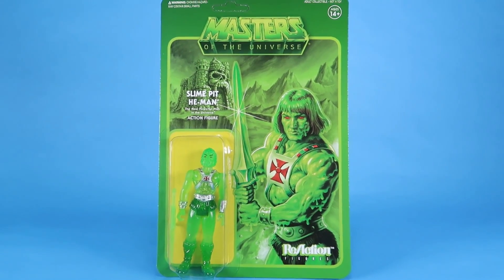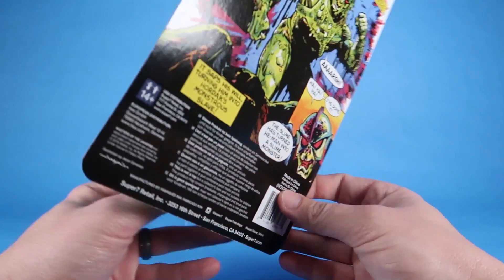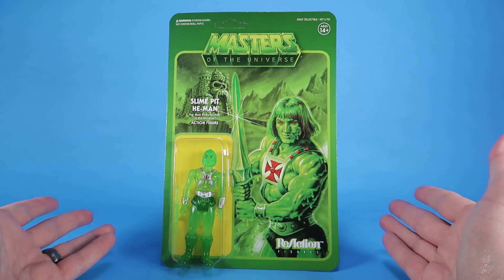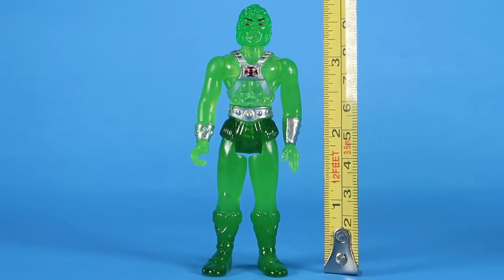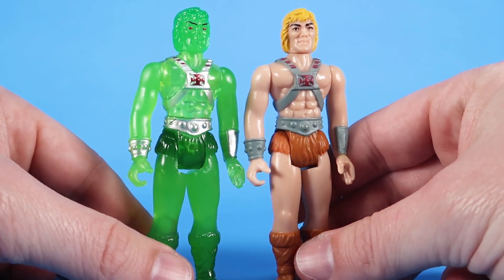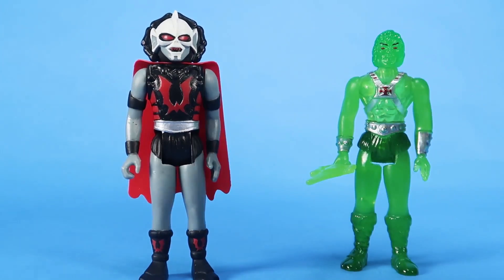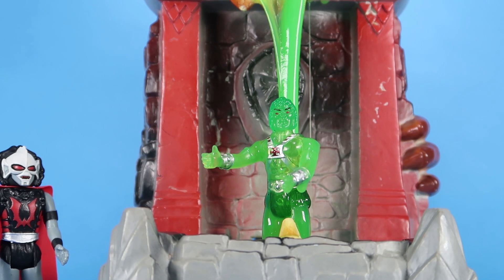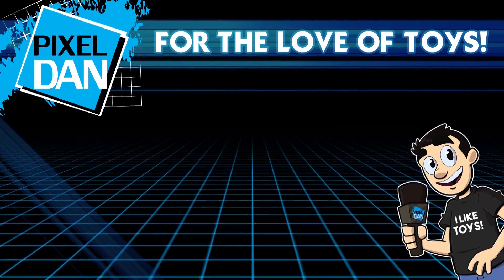Slime Pit He-Man ReAction Figure Review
Pixel Dan takes a look at the new Slime Pit He-Man ReAction figure from Super7!